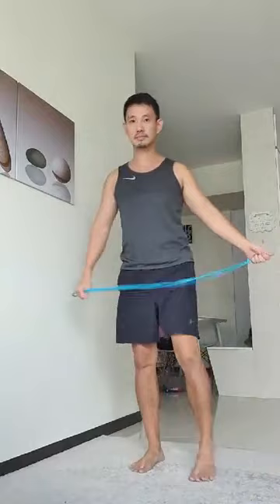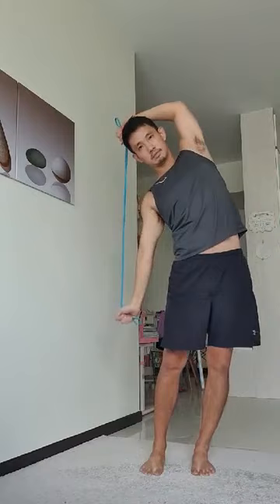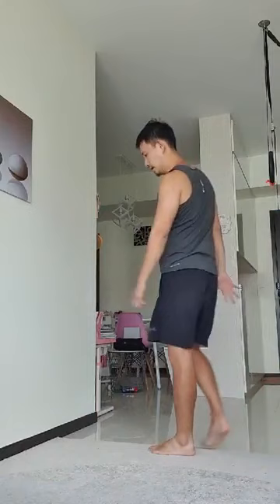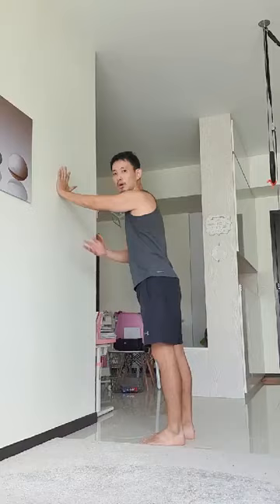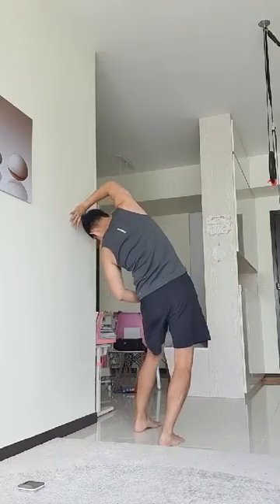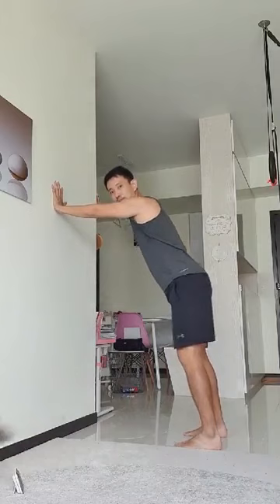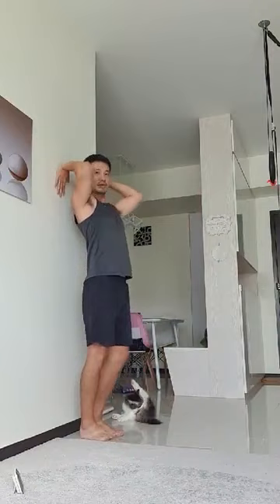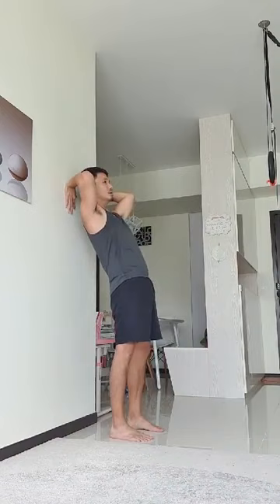30/5 Daily Moves: Shoulder dislocate drill/ around the world/ Wall bridge progressions